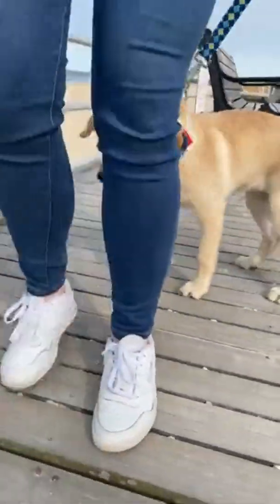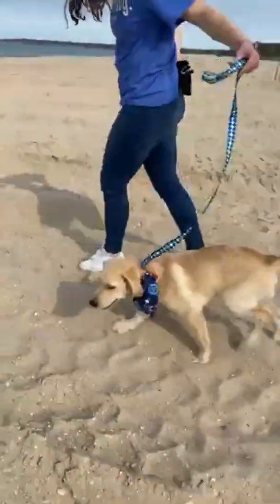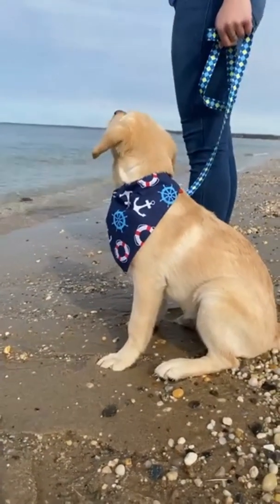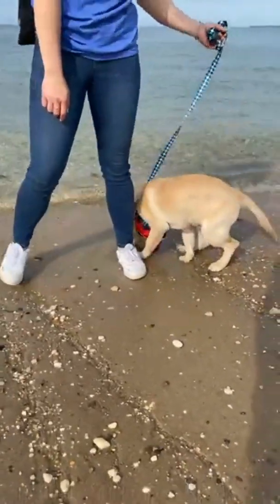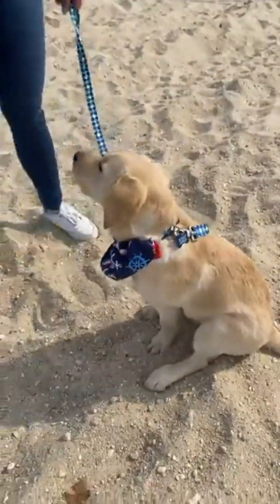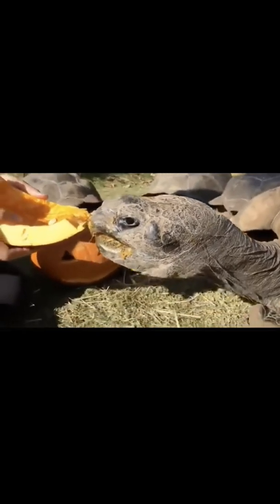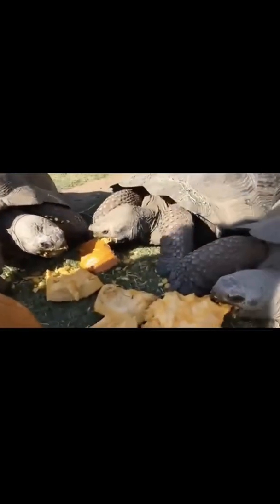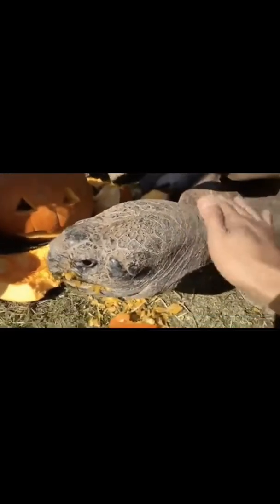Animals rescue Compilation 11